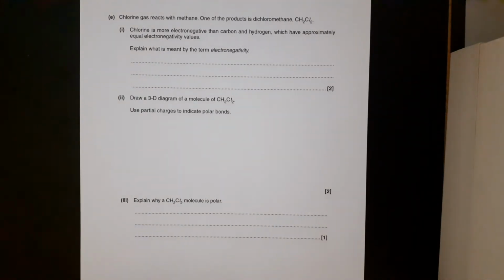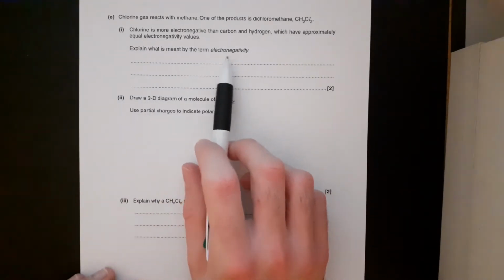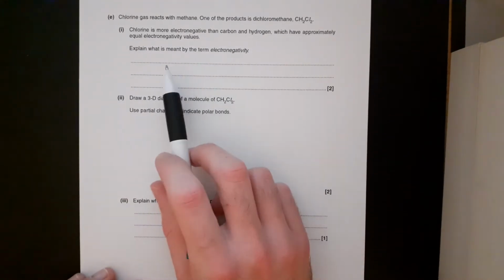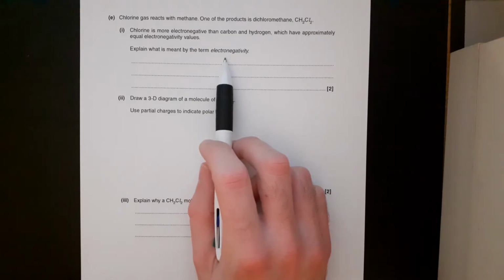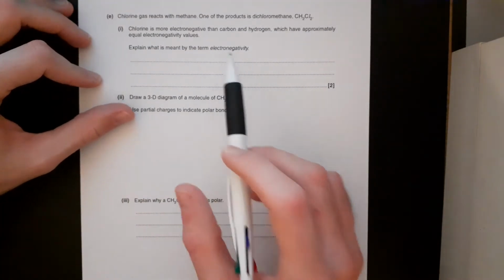6.2 - Electronegativity and polarity - part 1